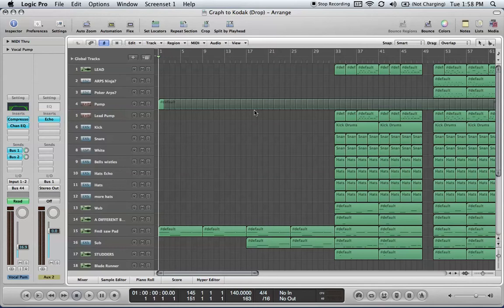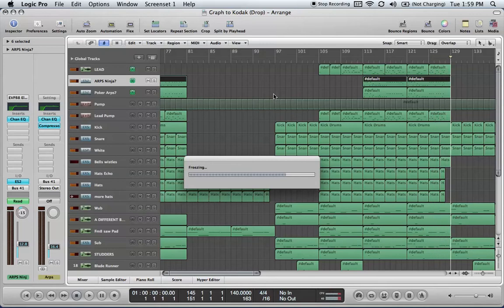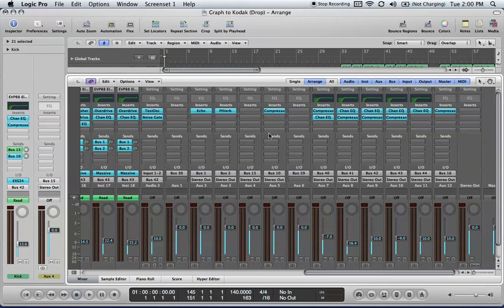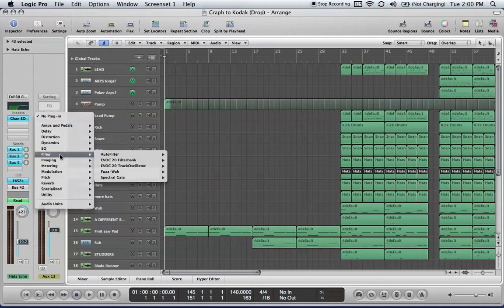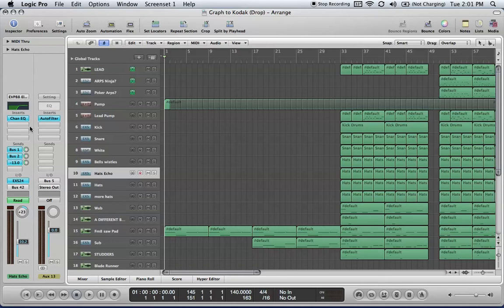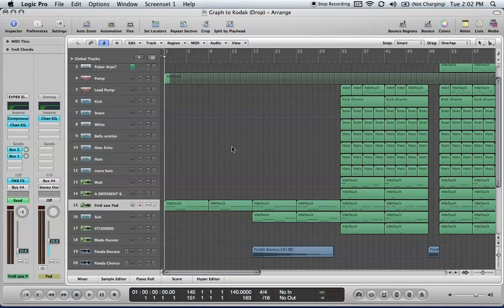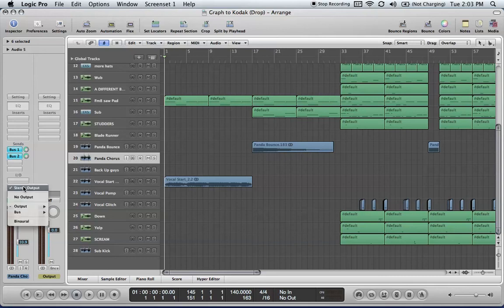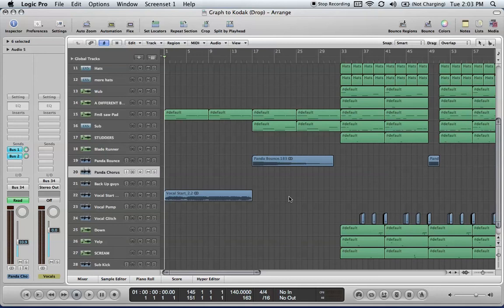Logic Pro Tutorial : Avoiding the Cpu Overload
Hey here to teach you how to avoid the CPU overload message in logic
with the use of bus / Aux tracks, bouncing tracks and last resort of freezing them.